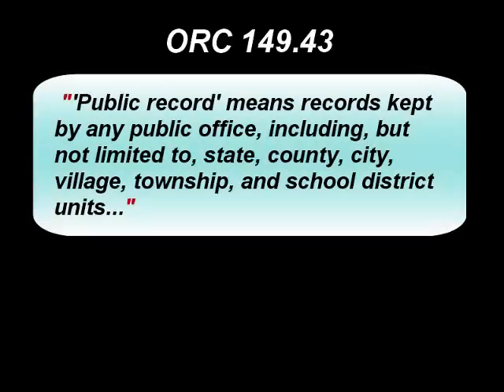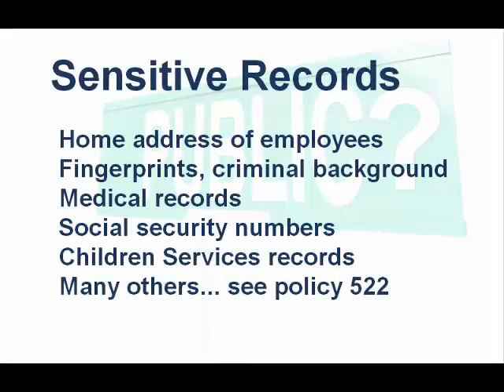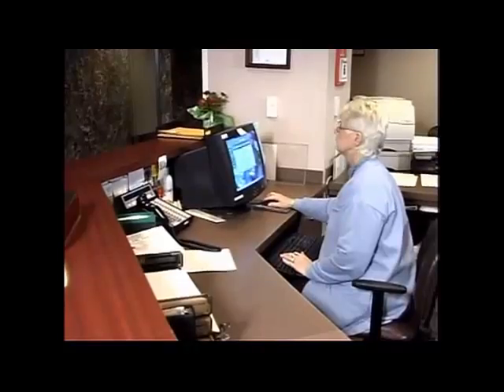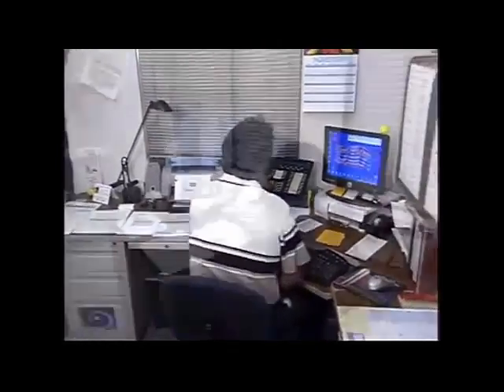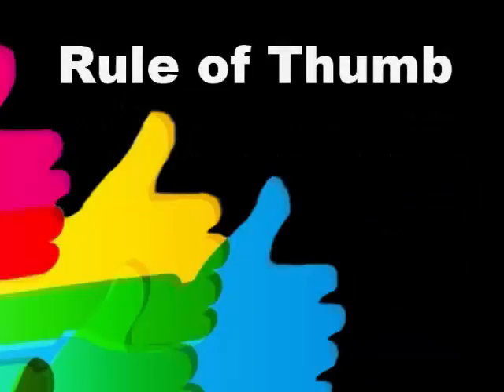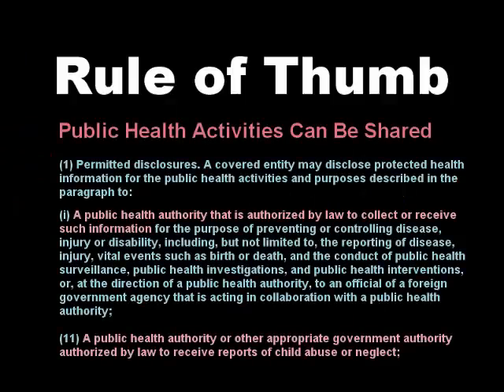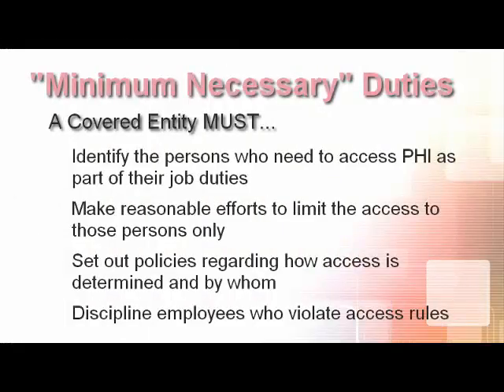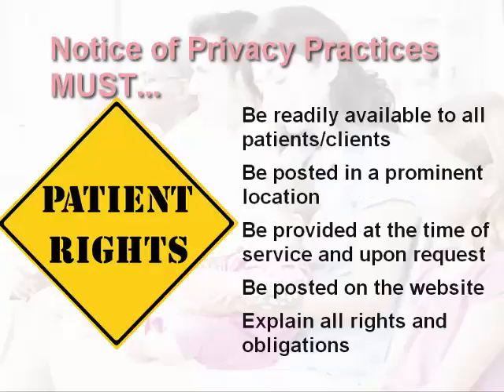HIPAAv2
Privacy Law Training 2016